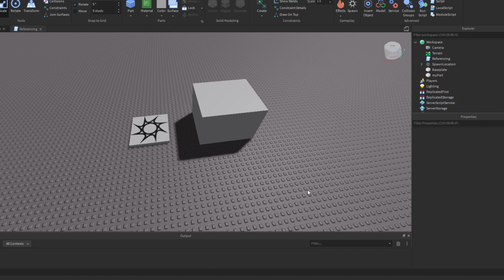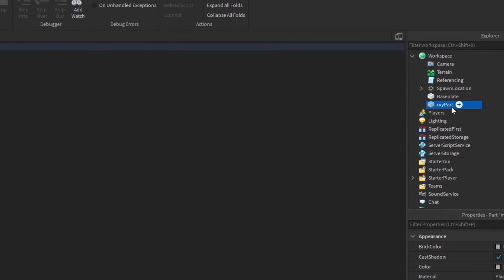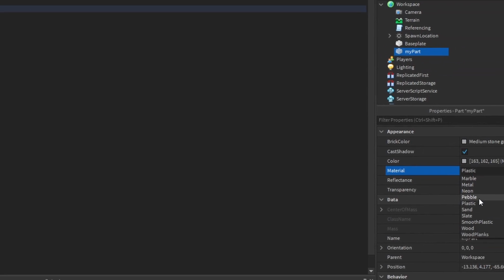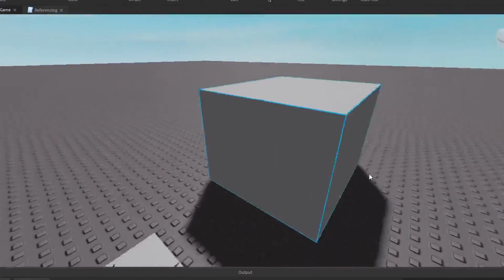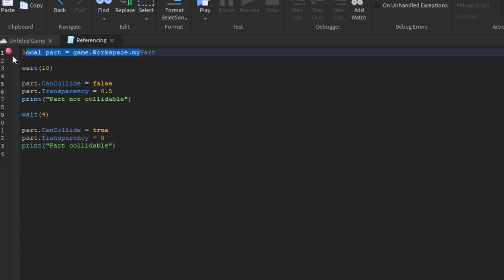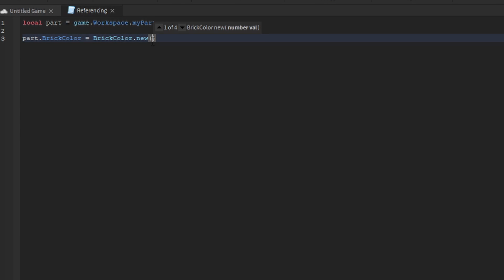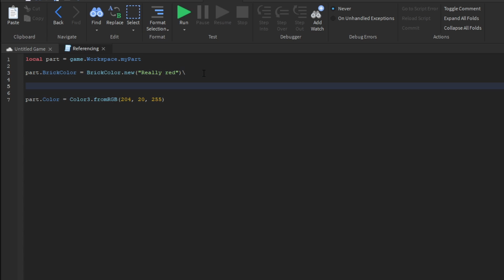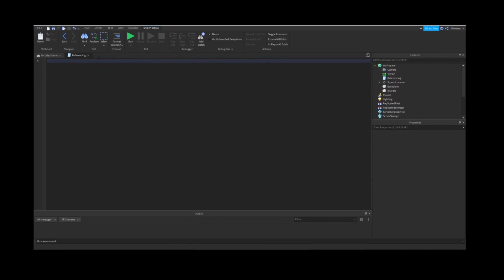Roblox Programming - Referencing and Properties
𝙰𝚍𝚍𝚒𝚝𝚒𝚘𝚗𝚊𝚕 𝚁𝚎𝚜𝚘𝚞𝚛𝚌𝚎𝚜

No resources :) maybe find a video on OOP (object orientated programming) if you want!

𝙽𝚎𝚡𝚝 𝚅𝚒𝚍𝚎𝚘

The next beginner video will be on functions! Woohoo!